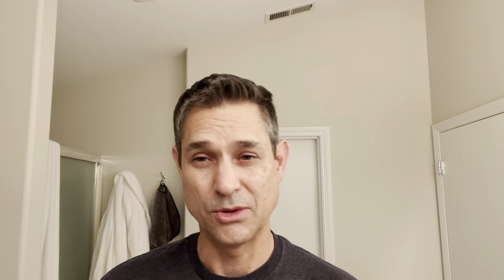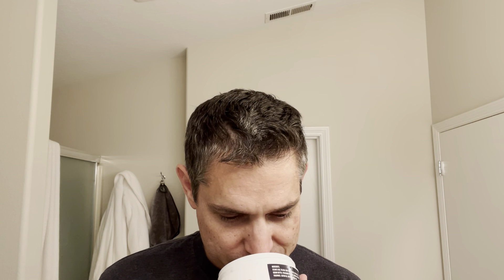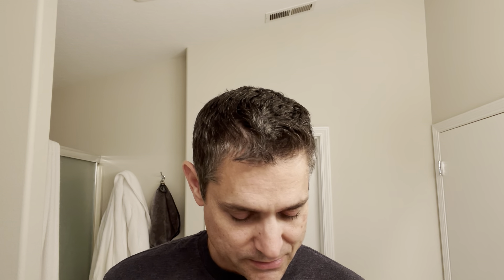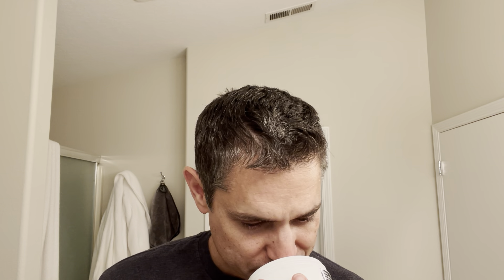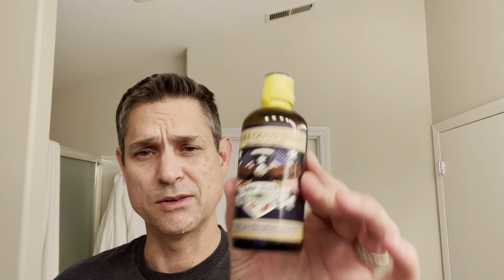Mail Call Unboxing